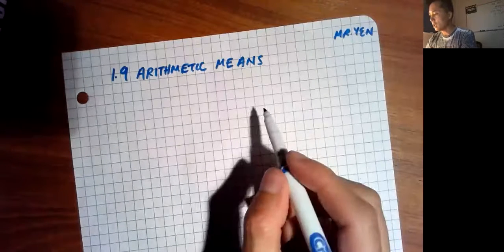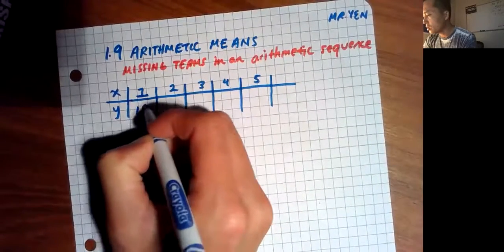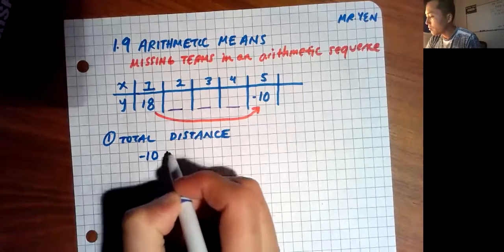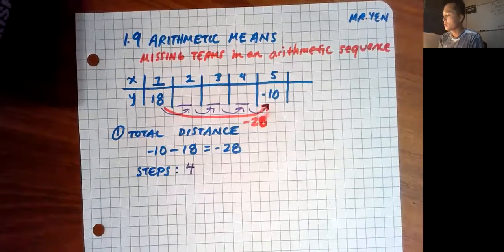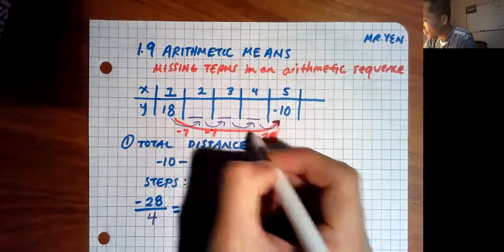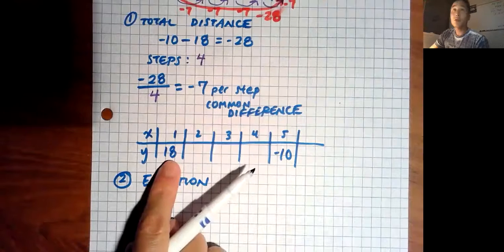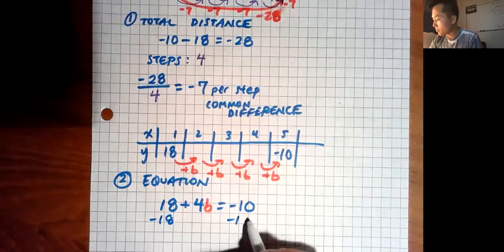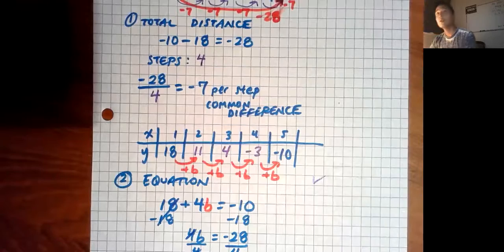Math 1 - 1.9 Notes Arithmetic Means